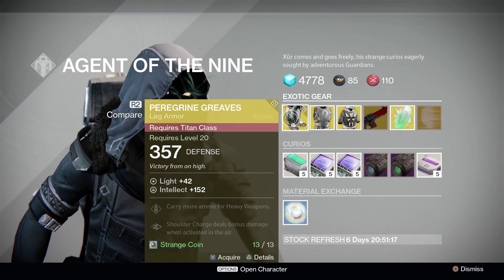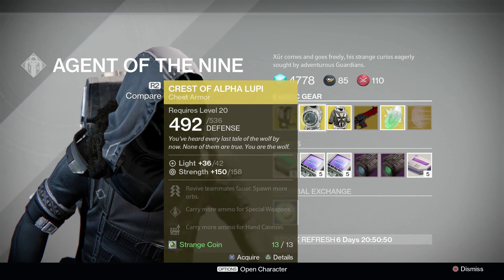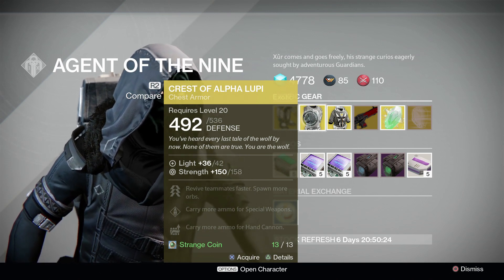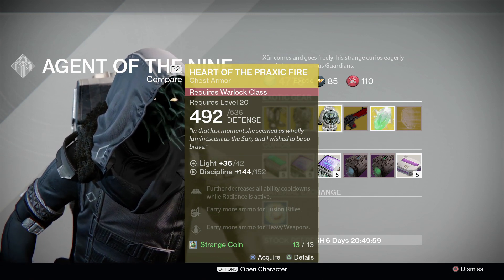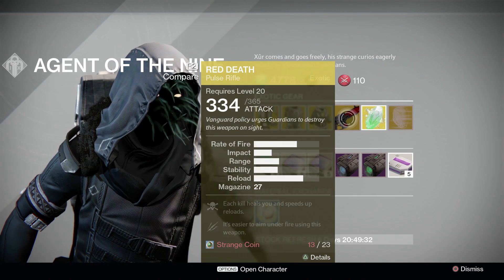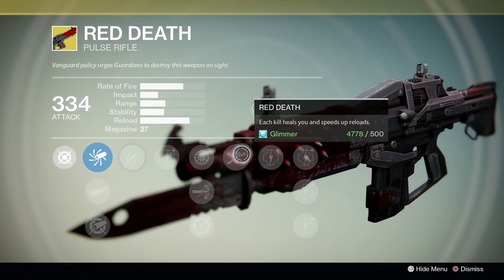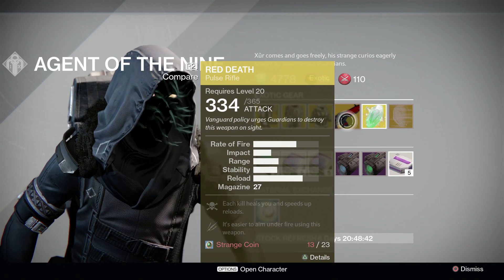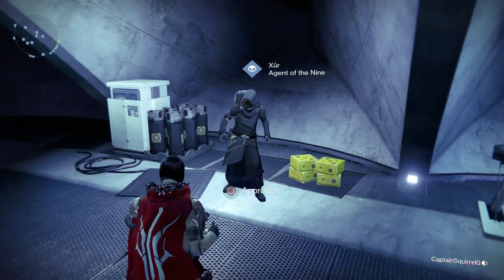Destiny - Xur's Location June 26th - Items for Week #42